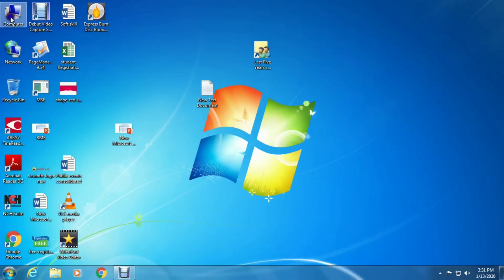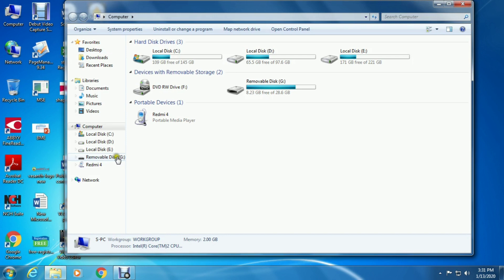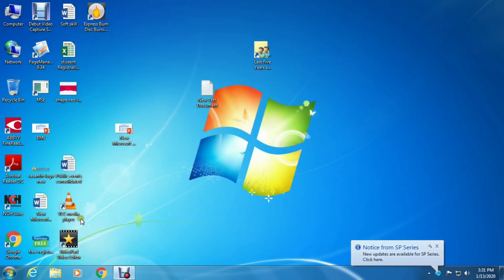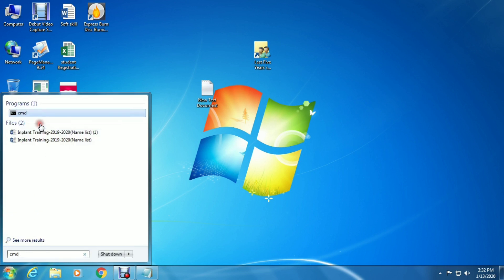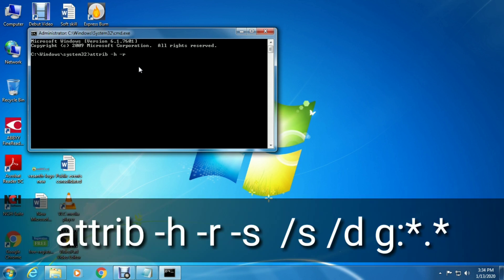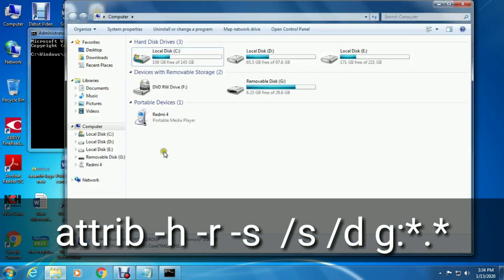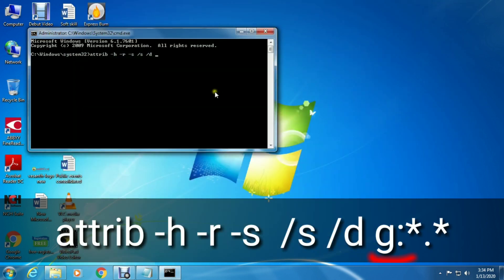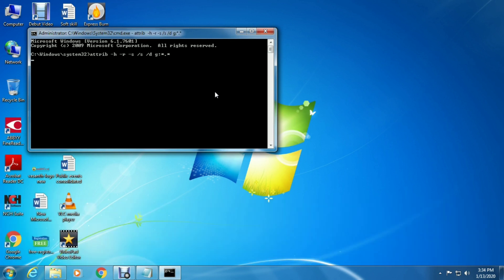How to remove shortcut virus permanently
This video shows you how to remove shortcut virus from your pen drive and how to recover the files without any loss.
Its very easy only 5 minutes to delete the virus and recover the files.
If you like this video please share this to your friends and family to help others.

Related titles:
how to remove shortcut virus in pendrive
how to remove shortcut virus from pendrive using cmd
how to remove shortcut virus from pc
how to remove shortcut virus from pendrive in windows 7
how to remove pendrive shortcut virus from computer
How to Remove Shortcut Virus From Pendrive / USB Drive
How to Remove Shortcut Virus from Pendrive using cmd Easily
how to remove shortcut virus in pendrive in hindi
Easiest Way to Remove SHORTCUT Virus Permanently from your Computer, Pendrive, Memory Card [SOLVED]
Pen Drive இல் Shortcut Virus நீக்குவது எப்படி?? | How to Remove Shortcut Virus
How to Remove ShortCut Virus & Recover Files (Easily)
how to remove shortcut virus in pendrive permanently
How to remove shortcut virus from Pendrive easily solved
How to remove shortcut virus from pendrive / USB permanently
Remove ShortCut Virus & Recover Files from Pendrive in Tamil

Computer virus
USB flash drive
Shortcut
How-to
cmd.exe
Microsoft Windows
Computer
Personal computer
Windows 7
Computer file
USB
Antivirus software
Command
Software
Keyboard shortcut
Laptop
Windows XP
Directory
Data
Virus
System
.exe
Windows 10
Hidden file and hidden directory
Free software